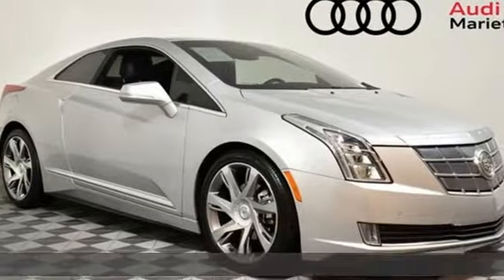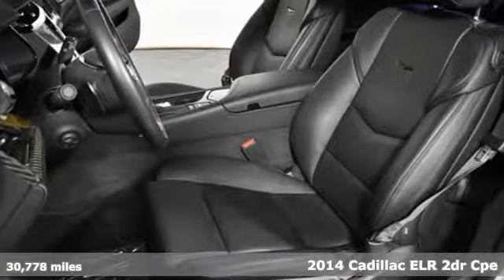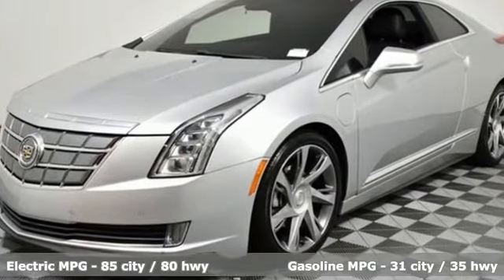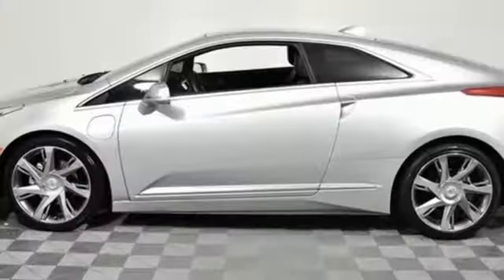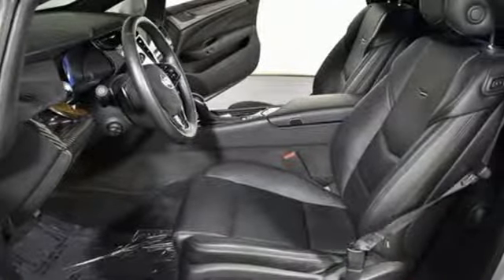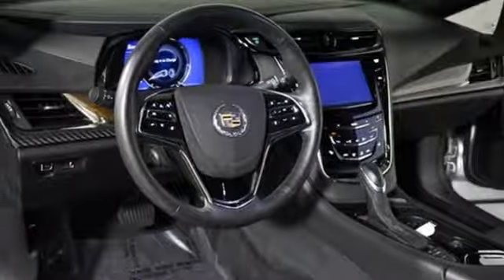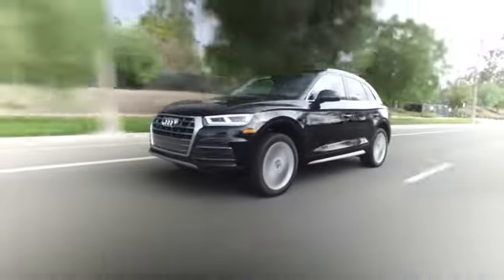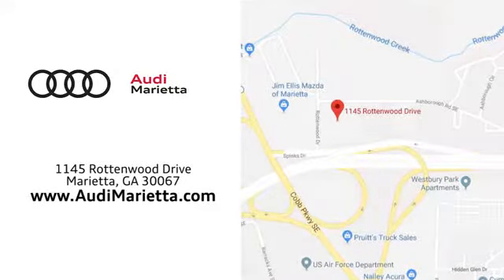Used 2014 Cadillac ELR Marietta Atlanta, GA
Year: 2014
Make: Cadillac
Model: ELR
Trim: Base
Engine: Electric Drive Unit
Transmission: 1-Speed Automatic
Mileage: 30778
Stock #: U49964B
VIN: 1G6RM1E45EU601873
Recent Arrival! 2014 Cadillac ELRbrbrFWD Priced below KBB Fair Purchase Price! 31/35 City/Highway MPGbrbrAwards:br * Green Car Journal 2014 Green Car Technology AwardbrBased on 2017 EPA mileage ratings. Use for comparison purposes only. Your mileage will vary depending on how you drive and maintain your vehicle, driving conditions and other factors.

Address:
1715 Cobb Parkway South